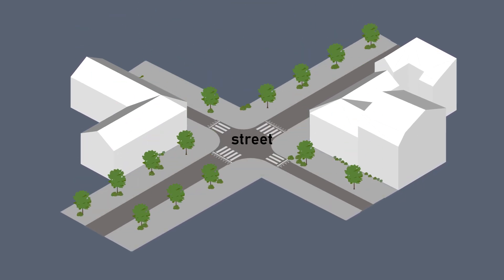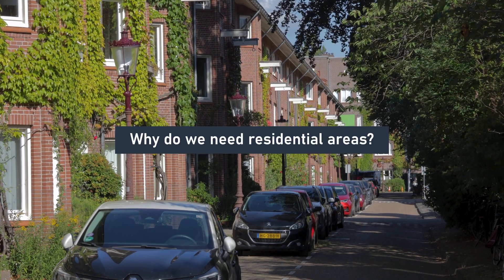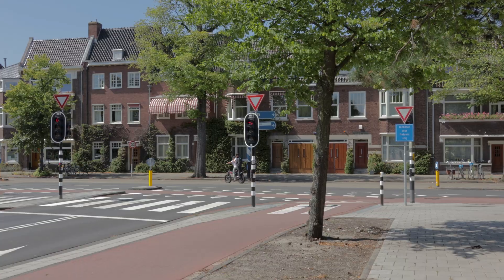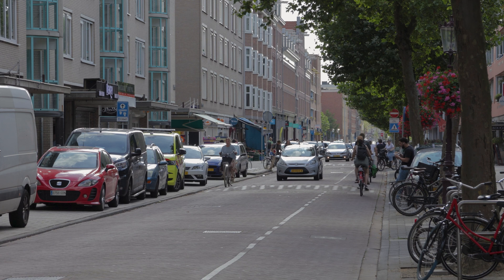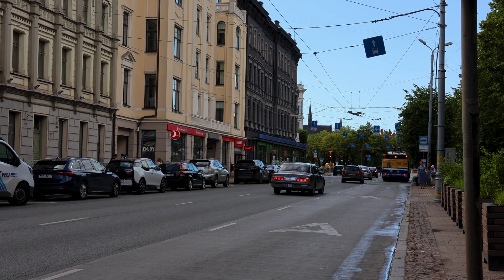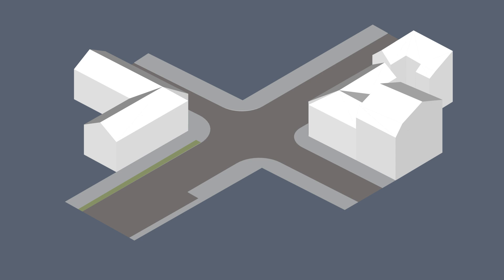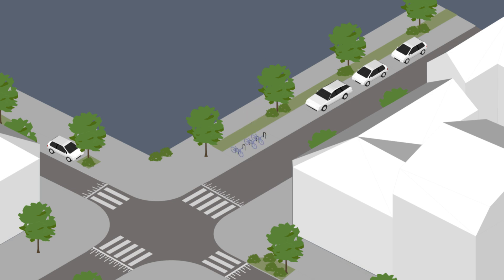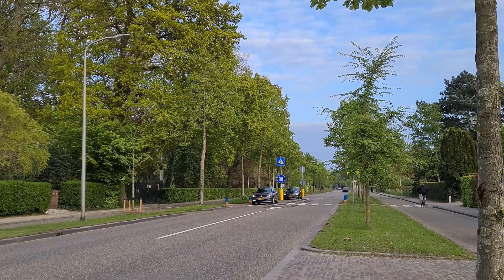How To Redesign Streets - Creating Traffic And Residential Areas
Dividing an urban area into two distinct zones—traffic and residential areas, as practised in the Netherlands—is arguably the most crucial step toward creating better cities.

Timestamps
0:00 Intro
1:36 Car-Centric Mindset
2:16 The Dutch Street Revolution
3:08 Modern Day Dutch Practice
5:39 How Cars Destroy Cities
7:14 How To Design Better Streets
9:53 Outro